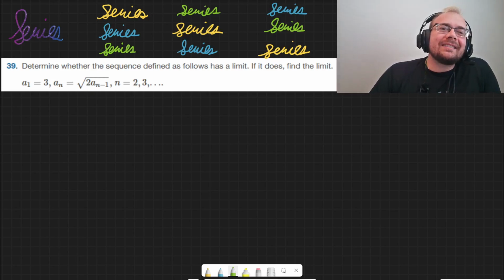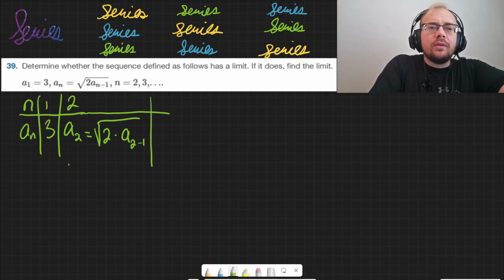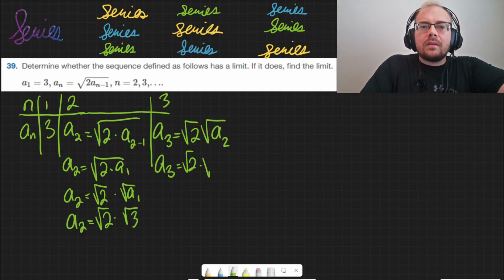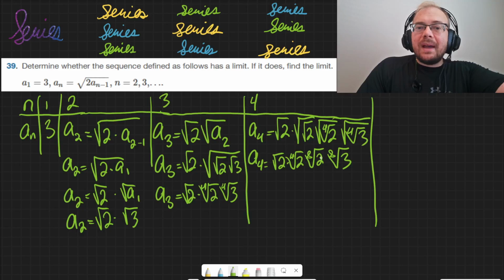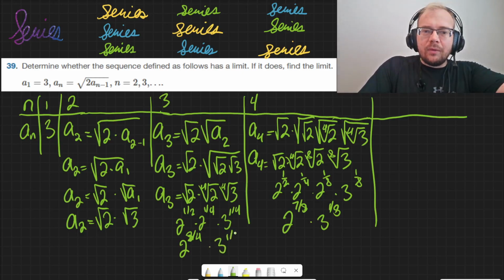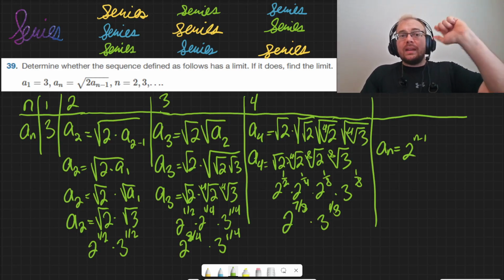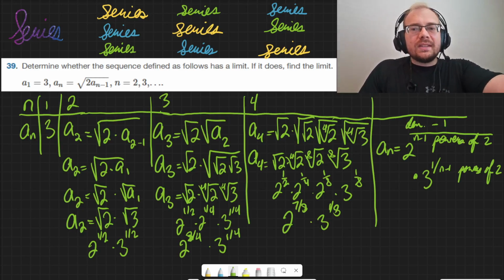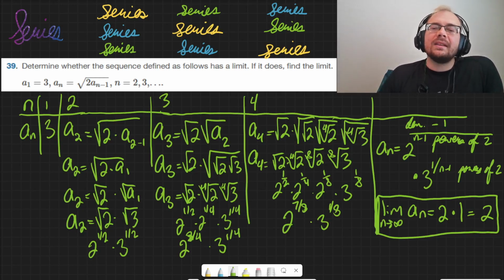Series Series 39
39. Determine whether the sequence defined as follows has a limit. If it does, find the limit.
a_1=3, a_n=√(2a_n-1), n=2,3,.

Blessings y'all!